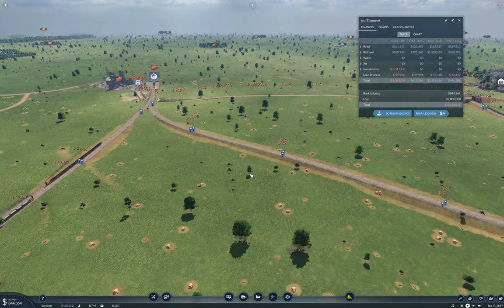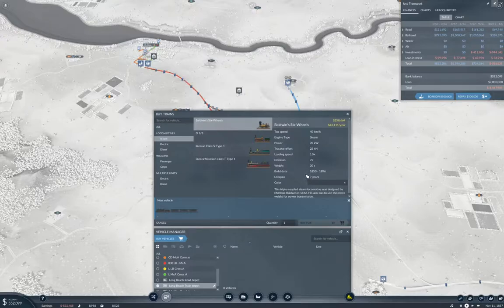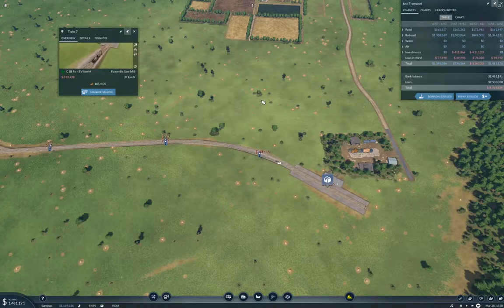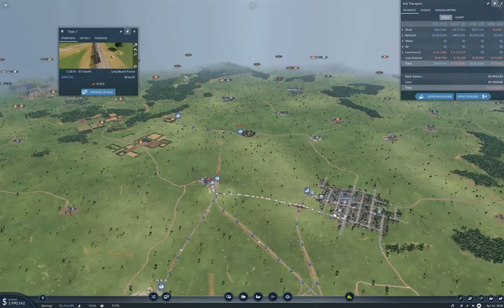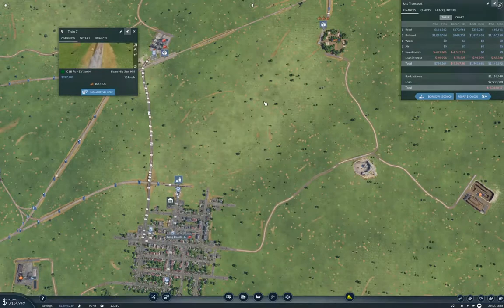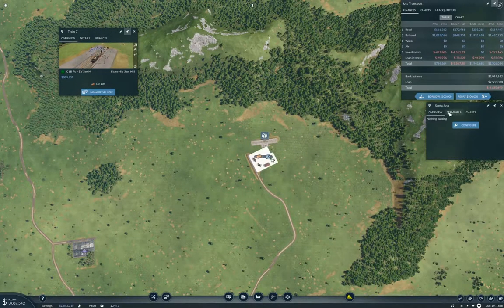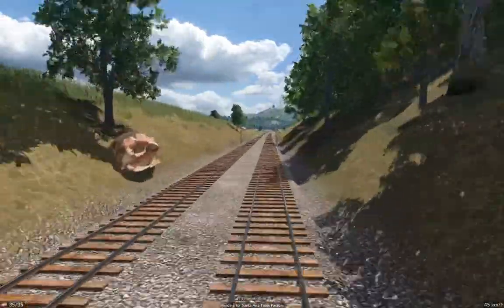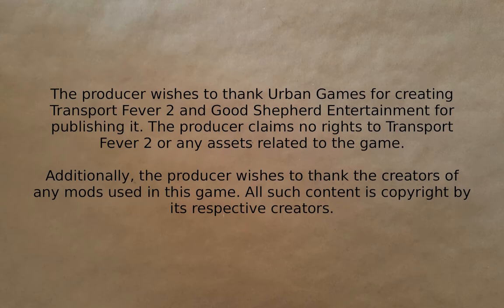Transport Fever 2 - Megalomania #6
This time on Megalomania: tools to Long Beach. Finally!

Naturally, I do things in the absolute best possible way. If you squint at it right and ignore pretty much everything I do. Probably.